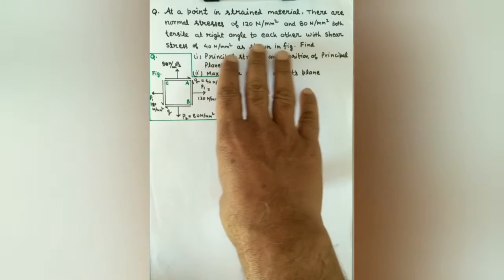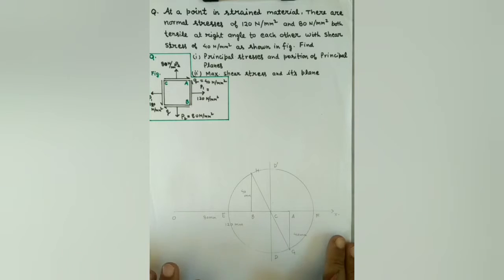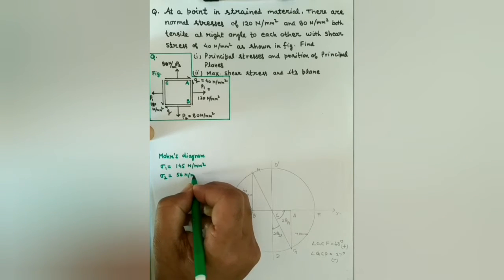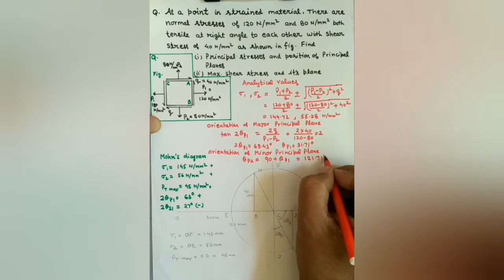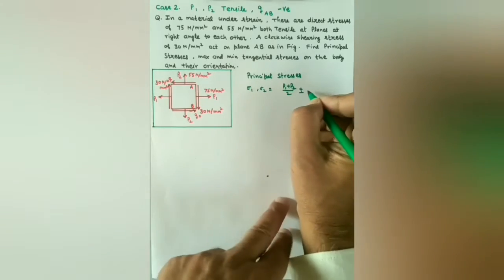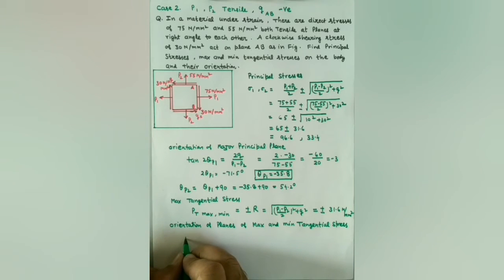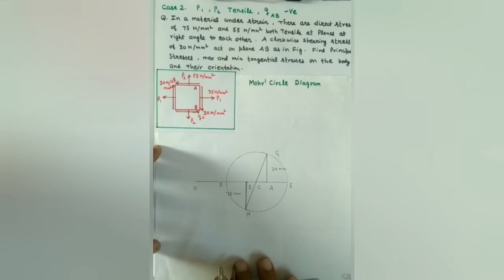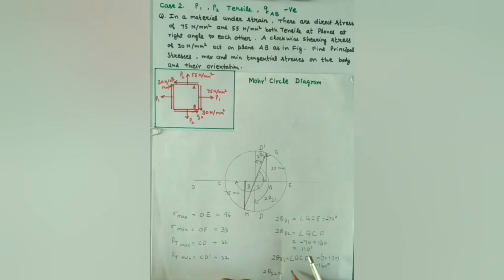Principal Stresses : Numerical Examples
Principal  Stresses,  Principal Planes,  Mohr's Circle  Diagram,  Analytical  Solution to  Numerical Examples (Case 1. P1,  P2 +ve,  Q+ve and Case 2. P1,  P2 +ve, Q-ve)